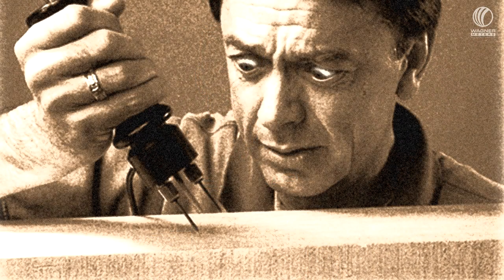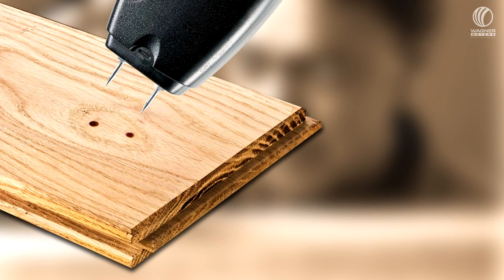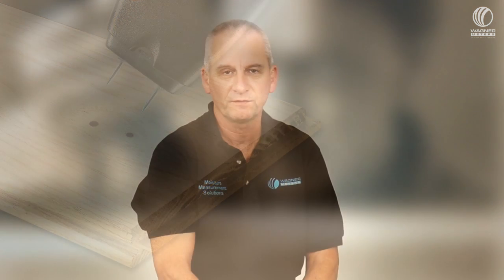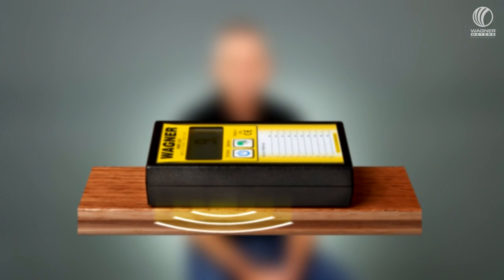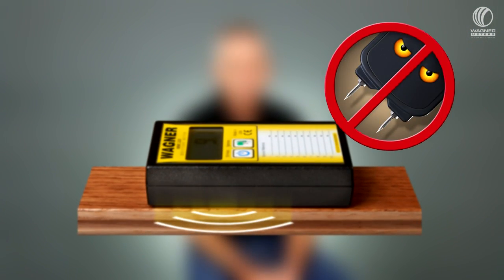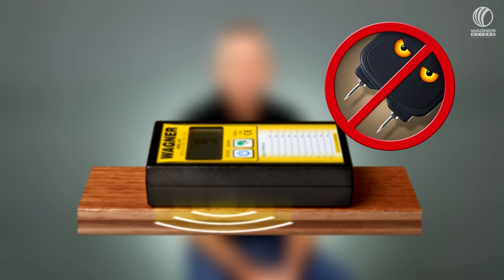Pin vs. Pinless Moisture Meters - Know the Differences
Don’t let improper moisture content ruin your woodworking project—make sure you have a good moisture meter in your utility belt. But does it matter what kind of moisture meter you use? What’s the real difference between pinned and pinless moisture meters?

In this quick video, Ron Smith of Wagner Meters reviews the issues that can arise from improper moisture content, and the different ways that pin and pinless meters measure the moisture content throughout the wood.

*The MMC220 has been replaced with a more advanced moisture meter.